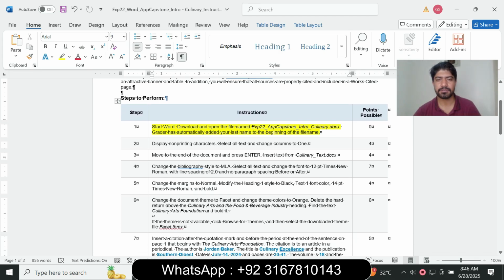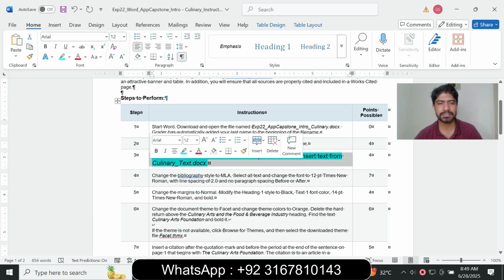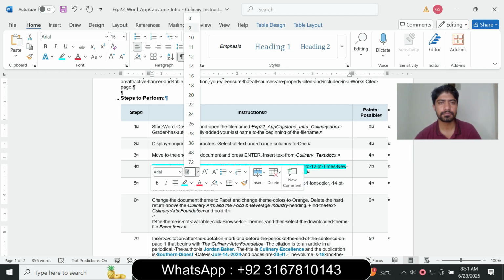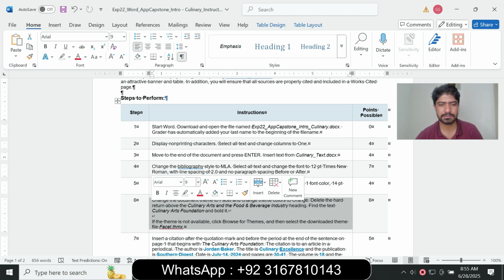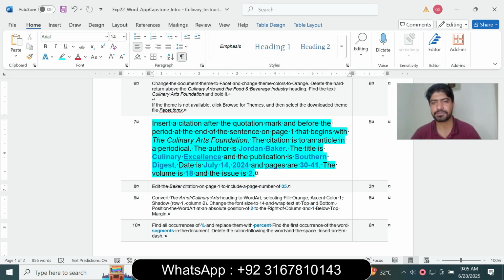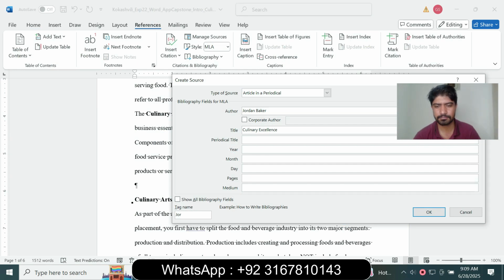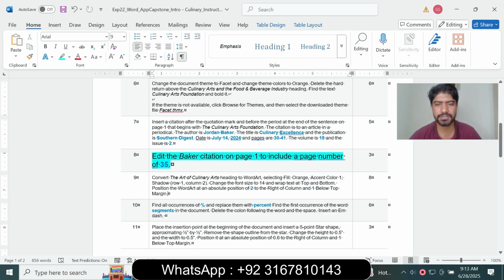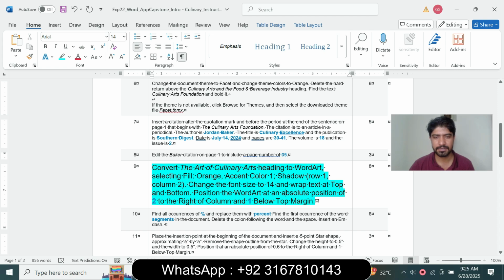Exp22_Word_AppCapstone_Intro - Culinary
Exp22_Word_AppCapstone_Intro - Culinary | Exp22 Word AppCapstone Intro Culinary